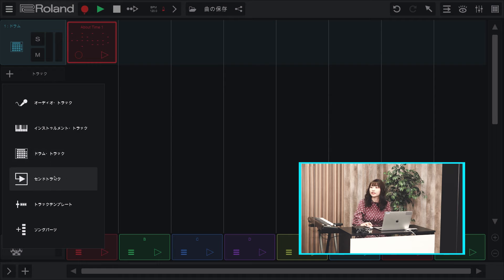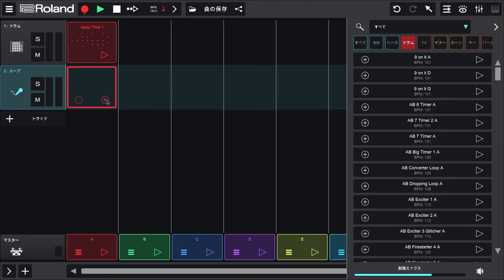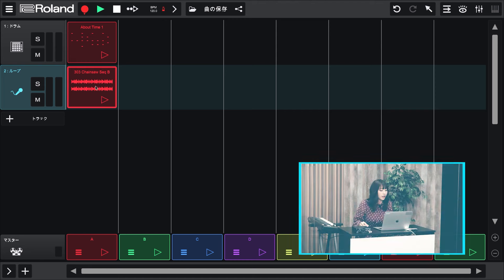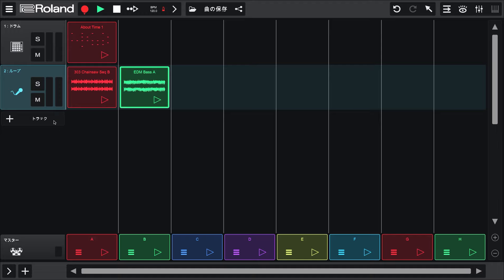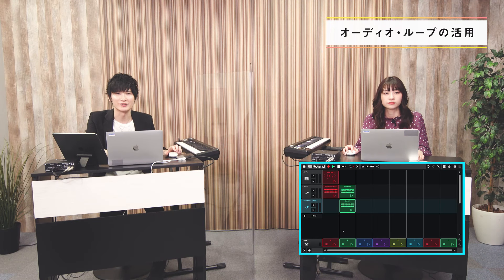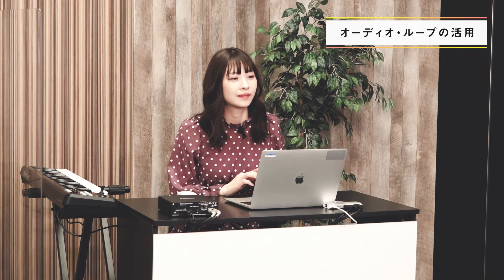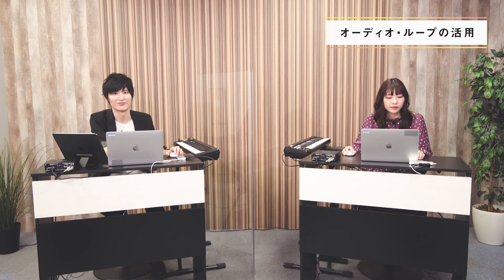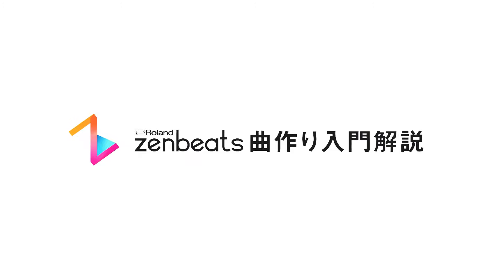宇都圭輝＆Lin DAWソフト"Zenbeats曲作り入門解説 第三回" 【オーディオ・ループの活用編】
この動画は、無料でダウンロードできるRolandのDAWソフト「Zenbeats」を使った、曲作り解説動画です。
Windows、Mac、iOS、Androidと4つのプラットフォームに対応し、どのプラットフォームでも同様の操作感が人気のDAWソフトZenbeats。
今回はHoneyWorksのキーボードとして、またローランドのデモンストレーターとして活躍する宇都圭輝さんを講師としてお招きし、操作方法や使用感について披露いただきました。
またFUN RUMOR STORYのドラマーとして活躍されているLinさんにもご登場いただき、実際にZenbeatsの曲作りの過程を楽しく学んでいただきました。

これからパソコンやスマホで曲作りをしたいと考えている方、また実際にZenbeatsをダウンロードしたけどいまひとつ使用方法がわからない方必見です。

"Zenbeats曲作り入門解説"は、全7話に渡りお届けします。
今回は第三回目、オーディオ・ループの活用編です。

Zenbeatsは下記リンクから無料でダウンロードできますので、是非実際に操作をしながらご覧ください。
また併せてスターターガイドも用意しています。操作方法がわからなくなった際はこちらも活用してみてください。

●Zenbeatsの製品詳細/ダウンロードについてはこちら

●スターターガイドのダウンロードはこちら

出演：
宇都圭輝 (キーボーディスト)：
幼少より電子オルガンを習い、6才から作曲を始める。ゲーム音楽、アニメ・ソング、ジャズ・フュージョンを好み、尚美ミュージックカレッジにてDTM、シンセサイザーのノウハウを習得。ピアノ・音楽理論を篠田元一氏に師事。演奏・作曲問わず、ピアノ・キーボード講師、TV・ラジオ出演やライヴ・サポート、レコーディング参加、楽曲提供等幅広く活動中。シンセサイザーのドラム音色で演奏する『指ドラム』を特技とする。

Lin（ドラマー）：
ガールズバンドFUN RUMOR STORYでドラムを担当。東京、名古屋、大阪を中心に活動。多くのイベントに参加しガールズバンドシーンで頭角を現し注目される。「美しすぎる美人画」で話題の画家・岡靖知氏のモデルとして活動するほか、ソフトバンクCM、三井アウトレットパークCMにも出演。